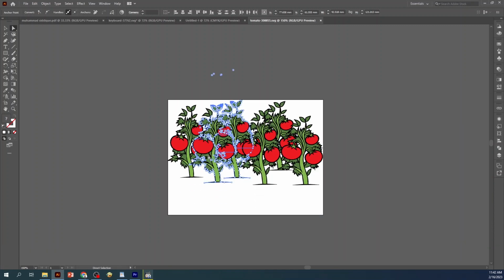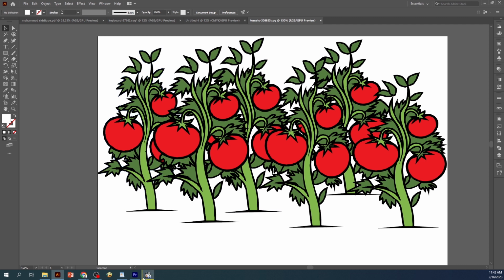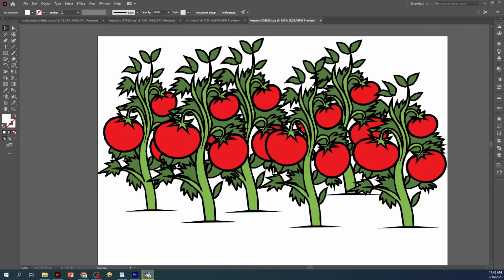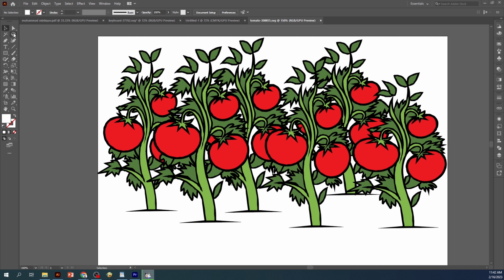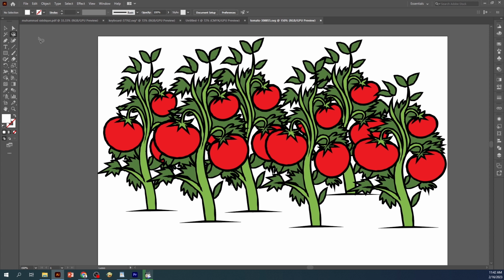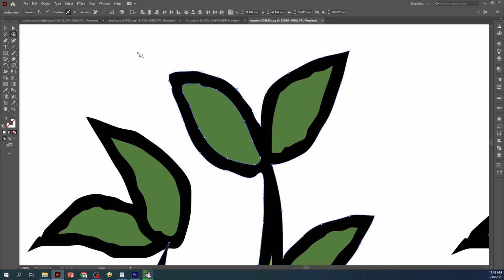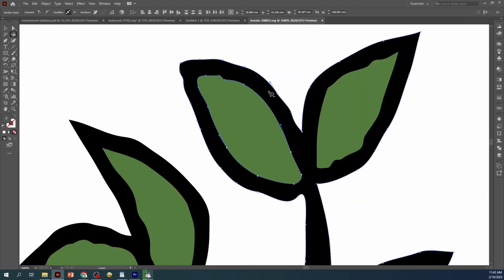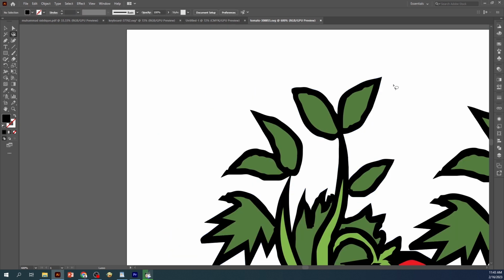Lasso Tool Adobe Illustrator cc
The Lasso Tool in Adobe Illustrator CC is a powerful tool for creating selections and editing paths in your artwork. This tool allows you to draw freeform shapes around the parts of your design that you want to select or edit, giving you precise control over your creative work.

In this video, we will take a deep dive into the Lasso Tool in Adobe Illustrator CC. You will learn how to use the tool effectively to make selections, adjust paths, and manipulate objects in your artwork. We'll cover the different types of Lasso Tools, including the standard Lasso Tool, the Polygonal Lasso Tool, and the Magnetic Lasso Tool, and show you how to use each one for different tasks.

We'll also explore some advanced techniques for using the Lasso Tool, such as combining it with other selection tools and adjusting the selection using the Direct Selection Tool. You'll learn how to use the Lasso Tool to select and edit multiple paths at once, and how to use it to create intricate shapes and designs.

Whether you're a beginner or an experienced Illustrator user, this video will give you a solid understanding of how to use the Lasso Tool effectively in your creative work. So, join us as we explore the power of the Lasso Tool in Adobe Illustrator CC!